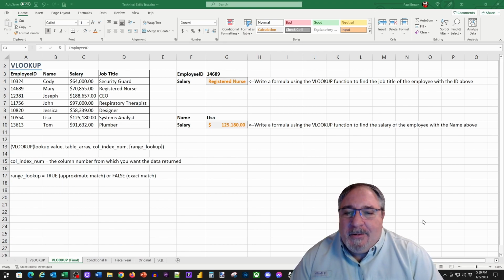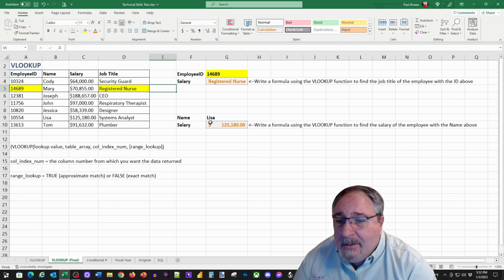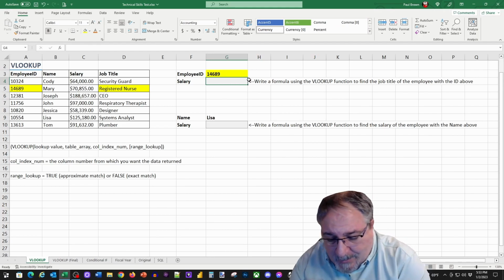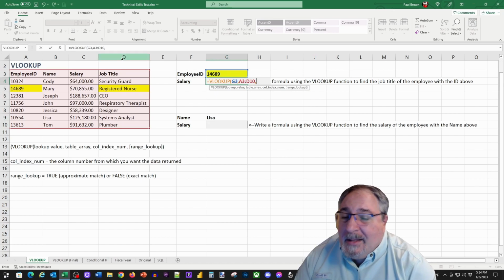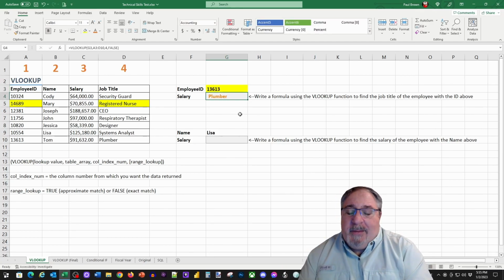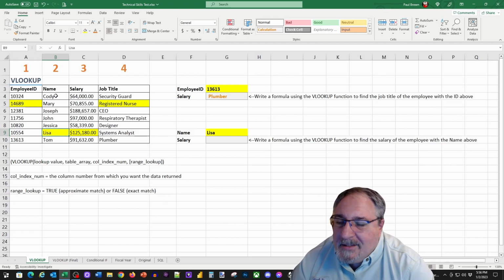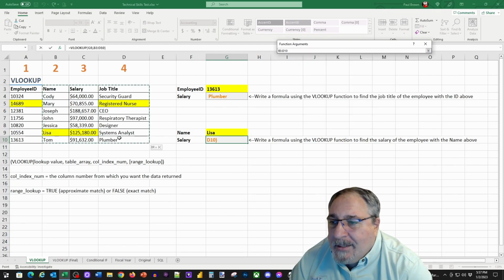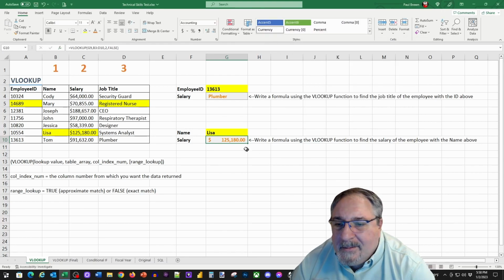How To Use VLOOKUP Correctly in Microsoft Excel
This tutorial explains how to use VLOOKUP properly and correctly in Microsoft Excel.

There are little tricks and nuances that are not explained easily in the Microsoft documentation, formula or function examples which can make using VLOOKUP very frustrating. I walk you through step by step how to properly and correctly use VLOOKUP to save you time and frustration.

If you need help with other functionality or applications, please leave that in the comments below and I will be happy to help.